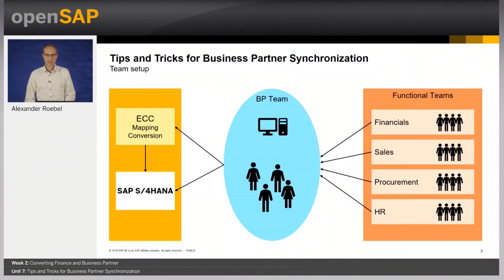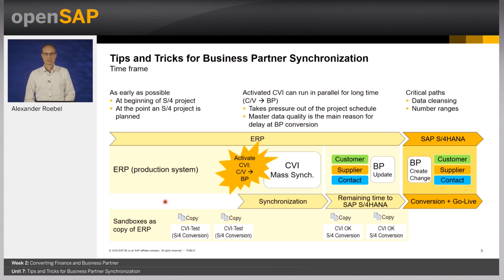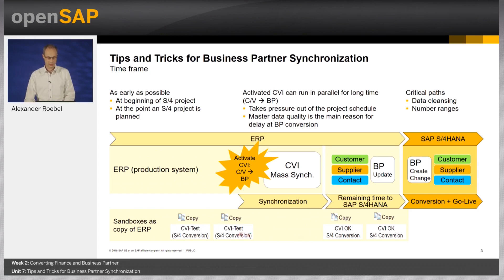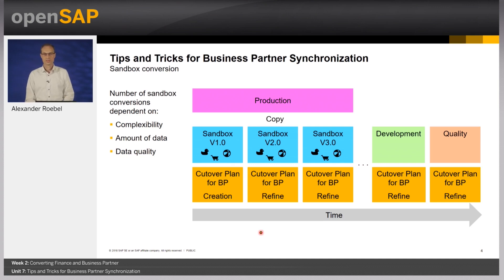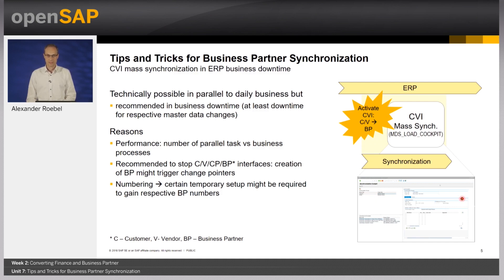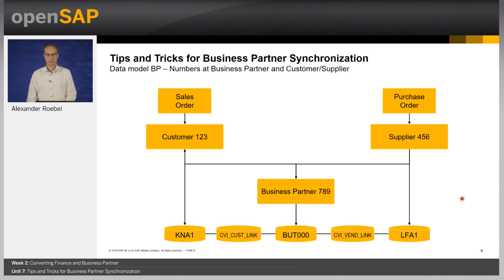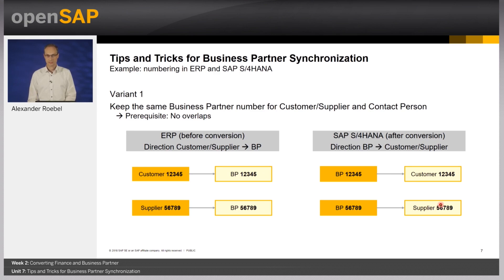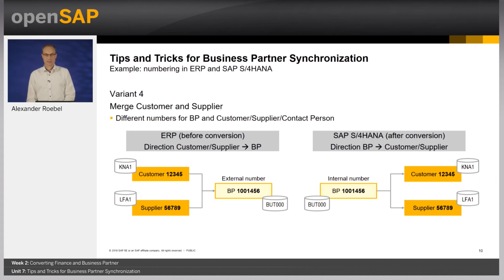Tips and tricks for business partner synchronisation unit 2.7